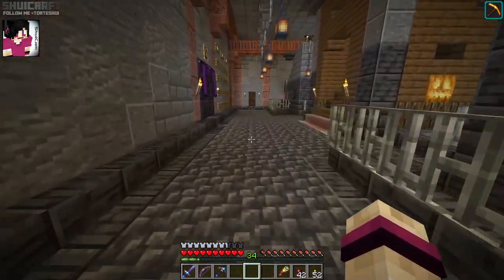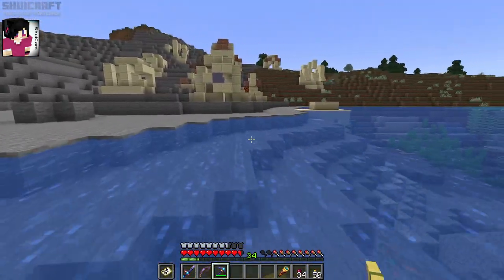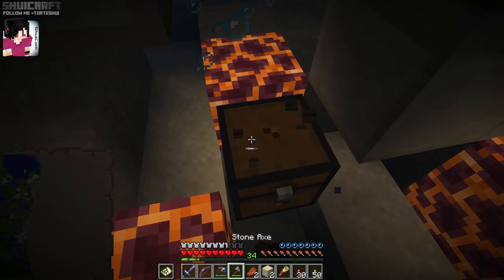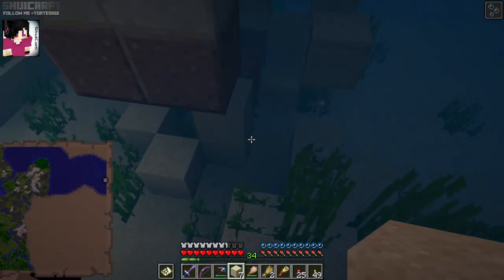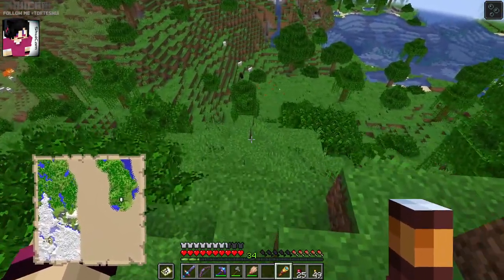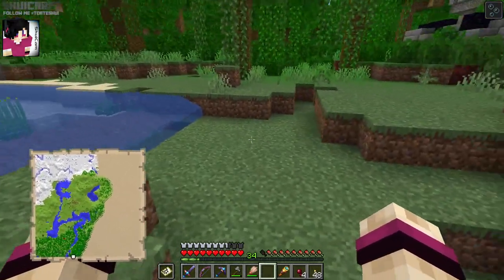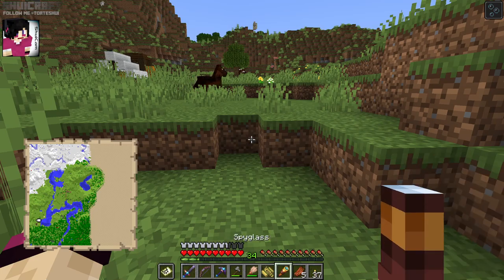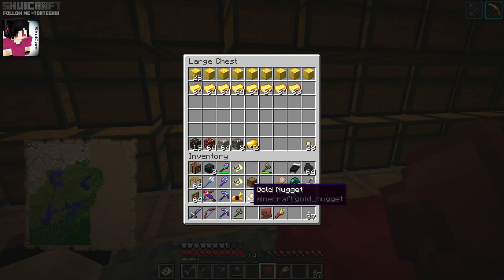🔴 Exploring 1.20 Trails & Tales | Shuicraft Flapcraft Live #44 2023-06-21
Chill Minecraft Livestreams on Realms - SMP with Friends.
Exploring new areas in Minecraft 1.20.1 The Trails & Tales Update.